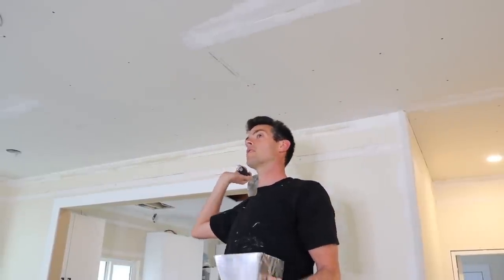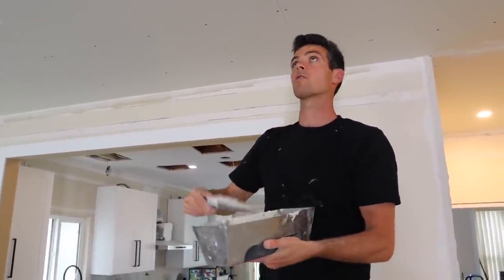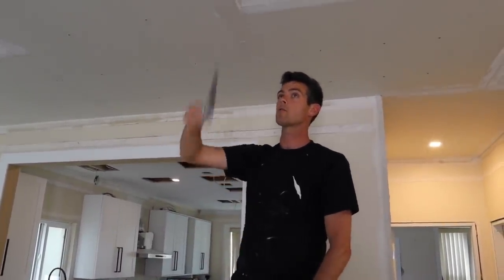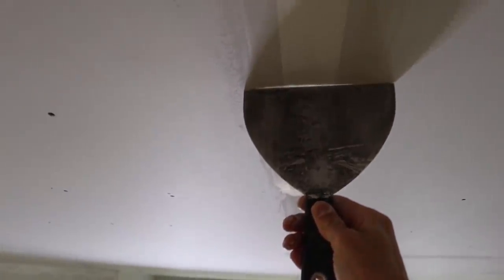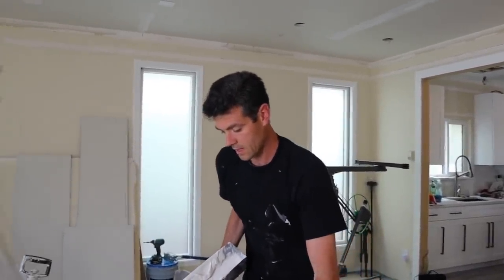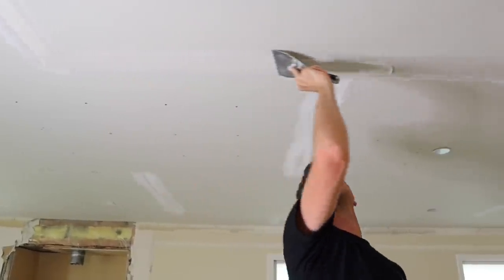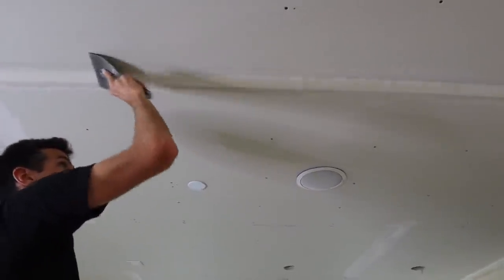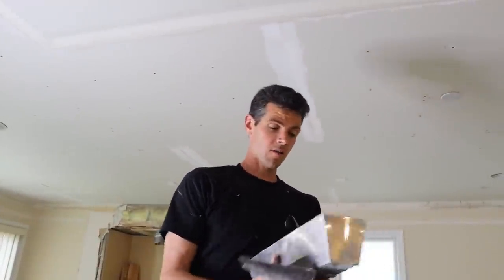How to Tape Drywall (Factory Joints) 2.0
This is the EASIEST way for a DIY to tape drywall!
Tools I use often:
Drywall knives:
10" (This one will rust if you leave it wet but feels nice to use)
10" (This one is stainless. Stiffer, more expensive but won't rust)